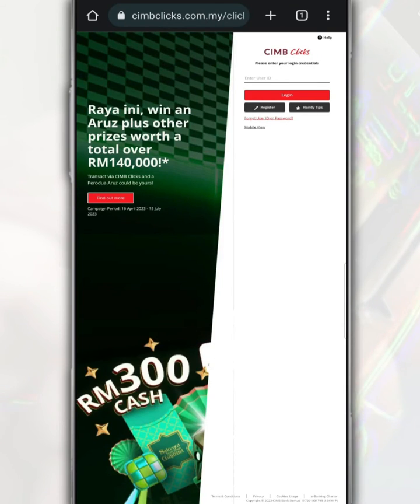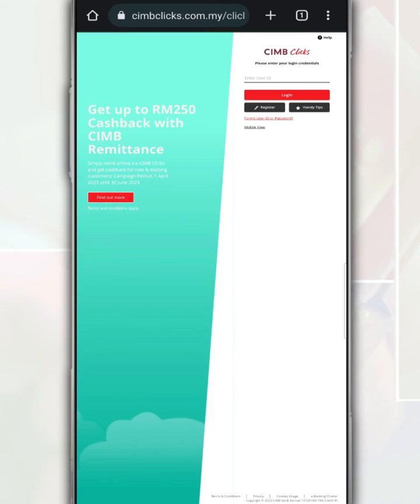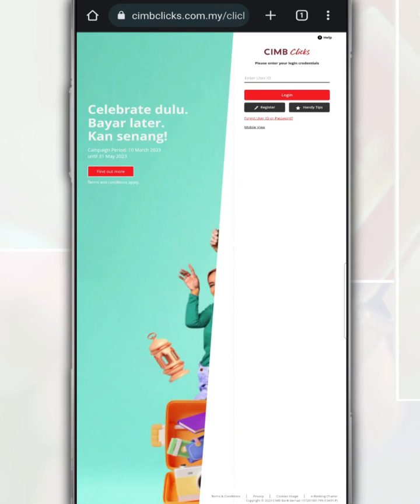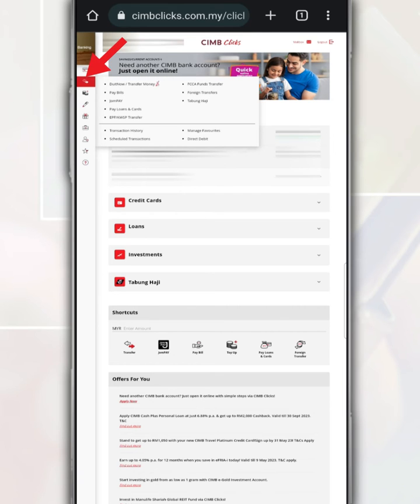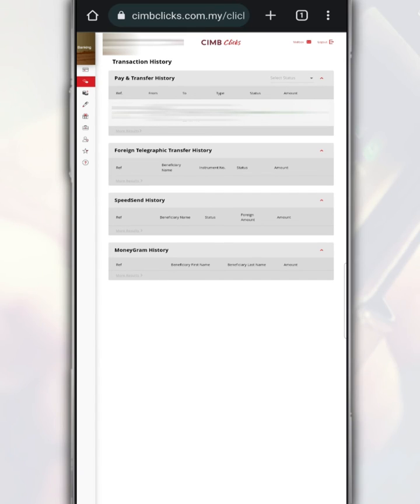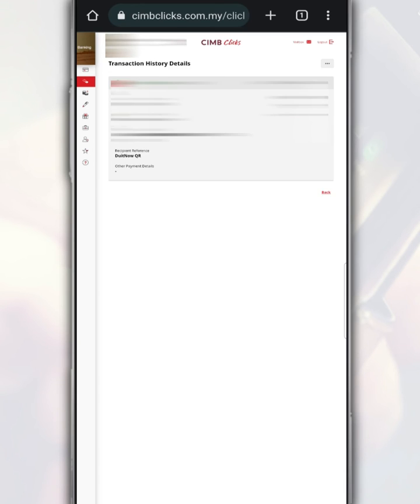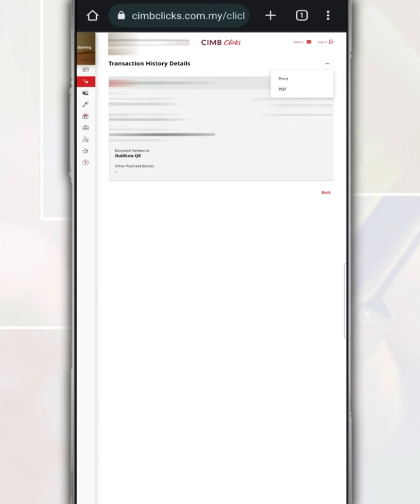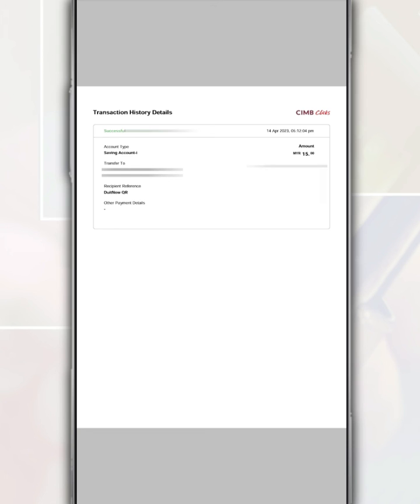How to Recover Old or Lost CIMB Bank Transaction Receipts on CIMB Clicks Online Banking Website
If you are looking for a past payment record or want to retrieve an old transaction receipt at CIMB Bank or CIMB Clicks, you can follow this video on how to recover those transaction records using the CIMB Clicks Online Banking portal on your respective phone browser.